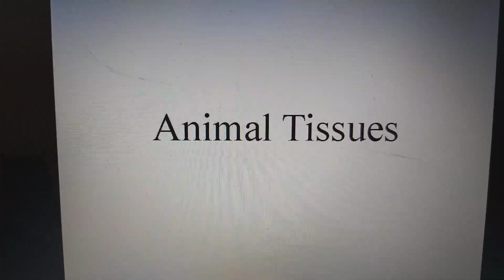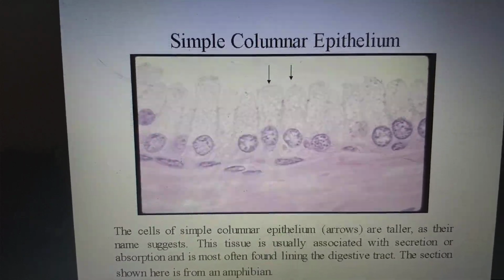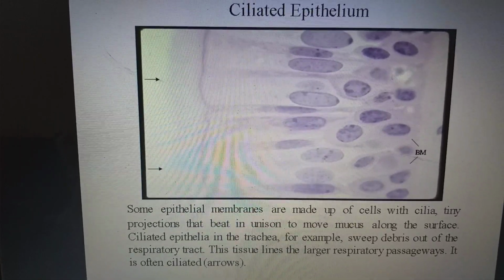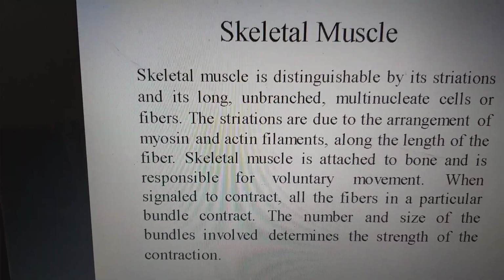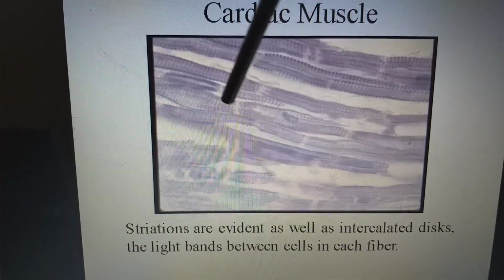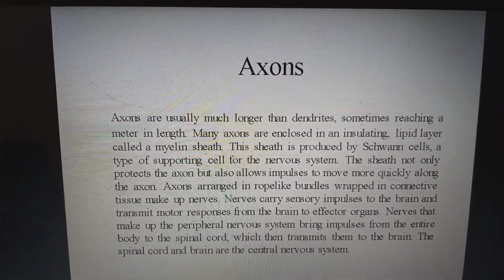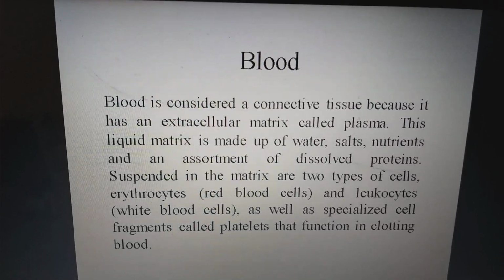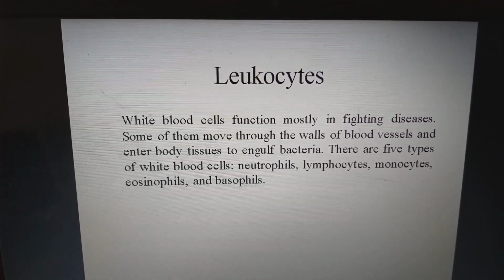Structural organization of Animals Types of Tissues Muscle blood ,nerves